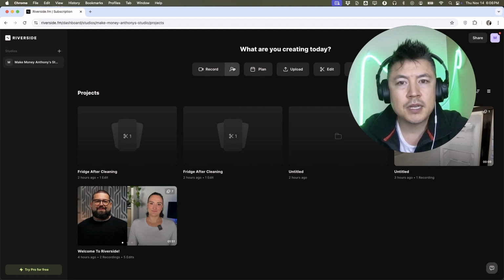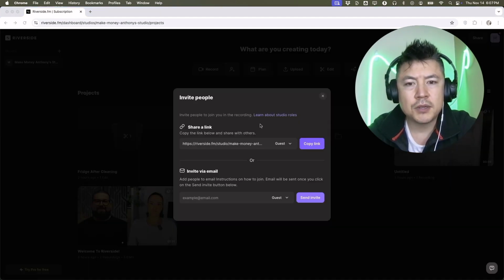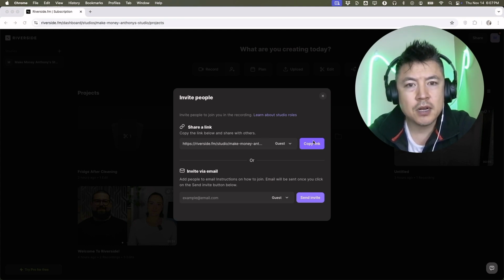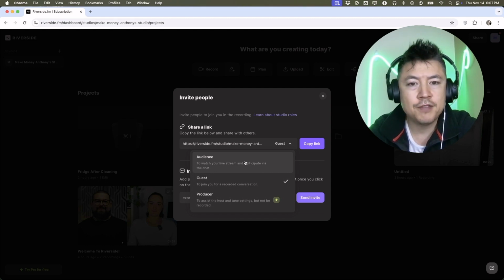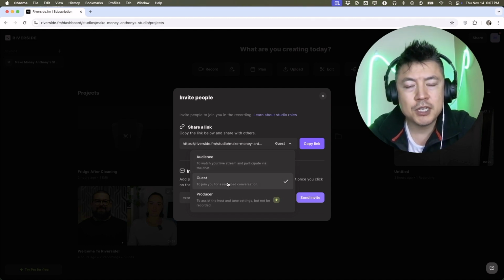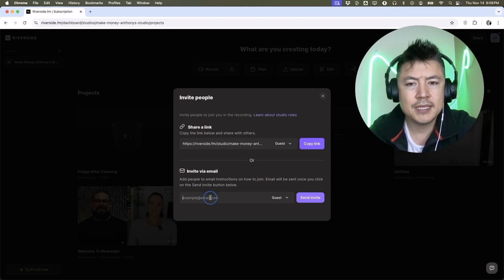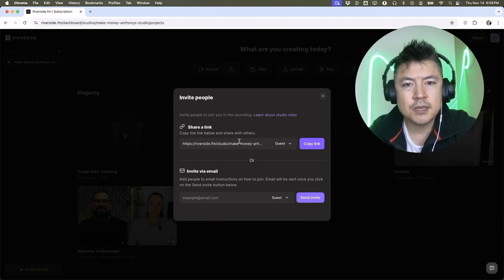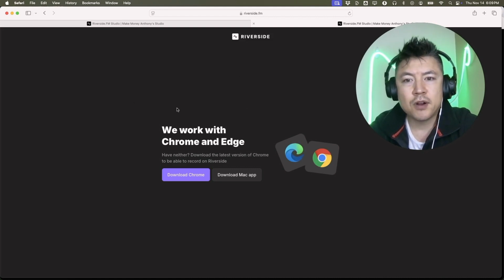✅ How To Send Riverside Recording Session Invitation 🔴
Riverside.fm is an online platform designed for high-quality remote recording of podcasts, interviews, and video content. It allows users to record audio and video locally on each participant's device, ensuring superior quality even with varying internet speeds. The platform is popular among podcasters, content creators, and media professionals for its reliability and ease of use. Key features include separate audio/video tracks for each speaker, live streaming options, and a user-friendly interface. Riverside.fm is widely praised for delivering professional-grade recordings without the need for complex setups or equipment.